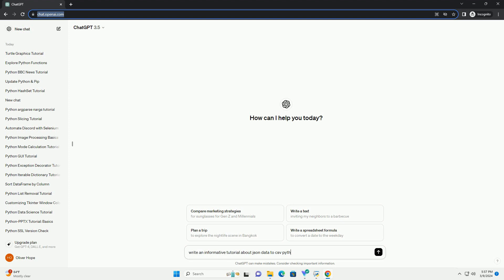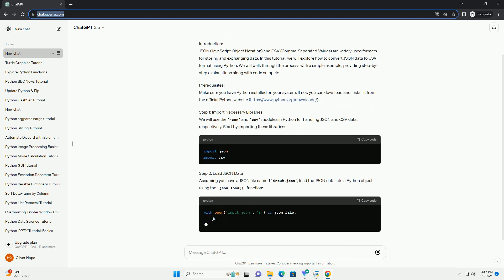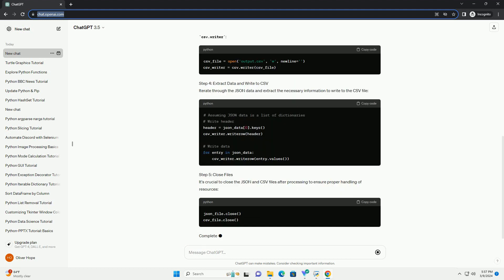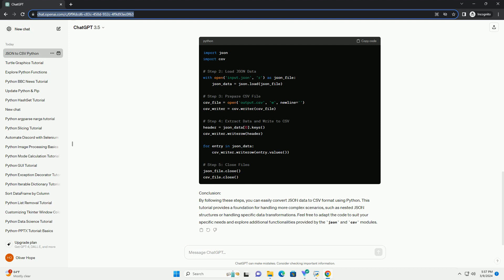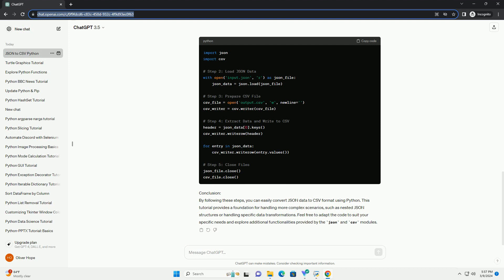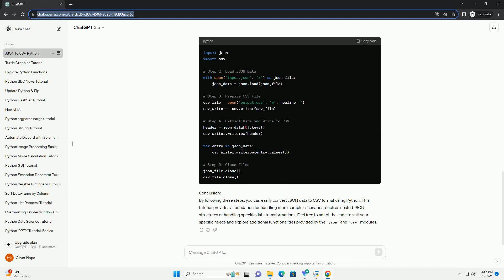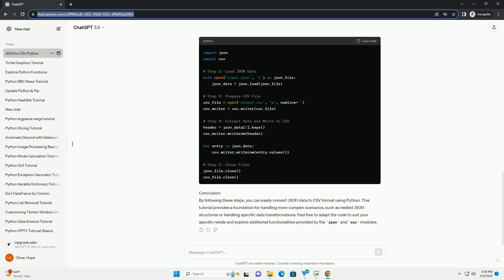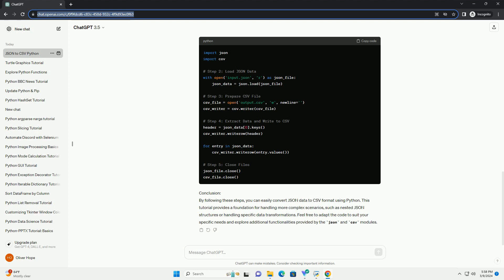json data to csv python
title: converting json data to csv in python: a step-by-step tutorial
introduction:
json (javascript object notation) and csv (comma-separated values) are widely used formats for storing and exchanging data. in this tutorial, we will explore how to convert json data to csv format using python. we will walk through the process with a simple example, providing step-by-step explanations along with code snippets.
prerequisites:
make sure you have python installed on your system. if not, you can download and install it from the official python
we will use the json and csv modules in python for handling json and csv data, respectively. start by importing these libraries:
step 2: load json data
assuming you have a json file named input.json, load the json data into a python object using the json.load() function:
step 3: prepare csv file
create a csv file for storing the converted data. open the file in write mode using the csv.writer:
step 4: extract data and write to csv
iterate through the json data and extract the necessary information to write to the csv file:
step 5: close files
it's crucial to close the json and csv files after processing to ensure proper handling of resources:
complete code:
conclusion:
by following these steps, you can easily convert json data to csv format using python. this tutorial provides a foundation for handling more complex scenarios, such as nested json structures or handling specific data transformations. feel free to adapt the code to suit your specific needs and explore additional functionalities provided by the json and csv modules.